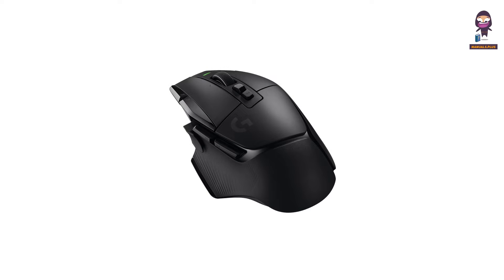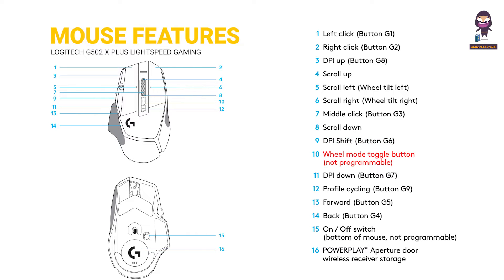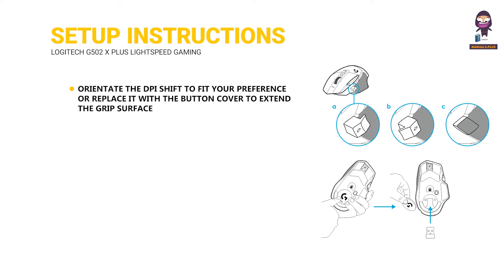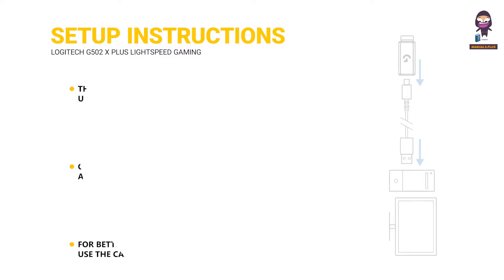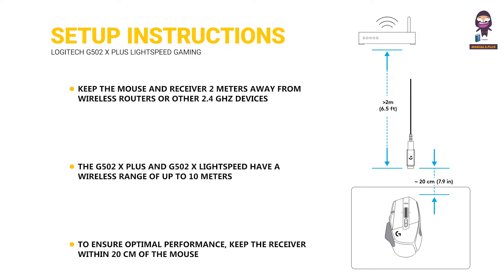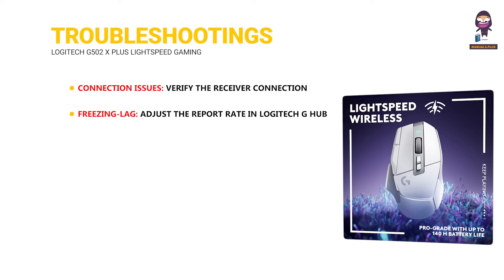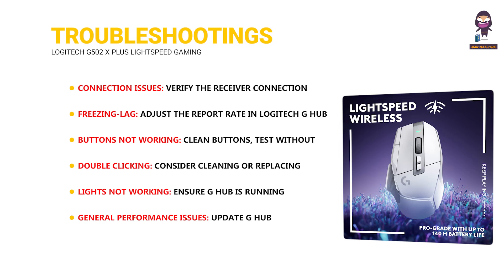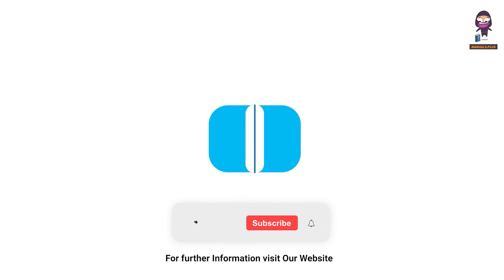Logitech G502 X PLUS Wireless RGB Gaming Mouse - Complete Setup & User Guide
Welcome to our comprehensive setup and user guide for the Logitech G502 X PLUS Wireless RGB Gaming Mouse! In this video, we'll walk you through everything you need to know to get started with your new gaming mouse.

Here's what we'll cover:
- Unboxing and what's included in the package.
- How to orientate the DPI Shift button to fit your preference or replace it with the cover to extend the grip surface.
- Storing the receiver in the mouse for on-the-go convenience.
- Connecting the LIGHTSPEED Wireless USB-A receiver using the USB-A cable and receiver extension adapter for optimal performance.
- Turning on your mouse using the power button.
- Downloading and using the Logitech G HUB gaming software to personalize your G502 X mouse, assign commands to the 13 controls, and more.
- Charging your mouse by connecting the USB-C cable directly to the front port.

Visit logitechG.com/ghub for more information and to download the software. Enhance your gaming experience with the Logitech G502 X PLUS today!